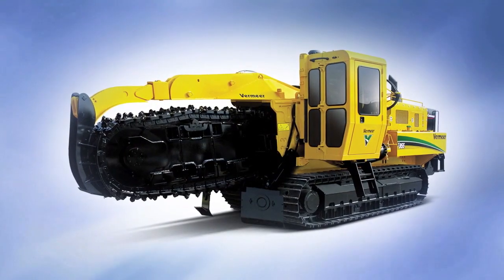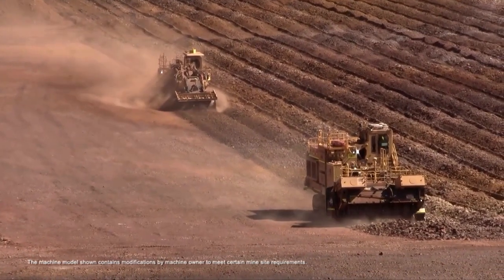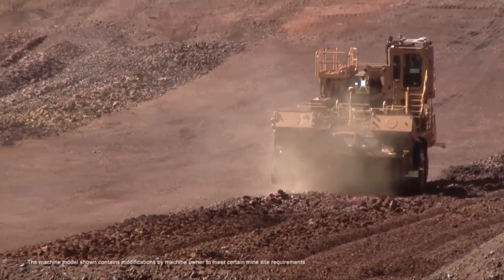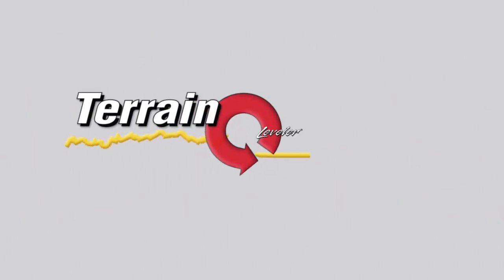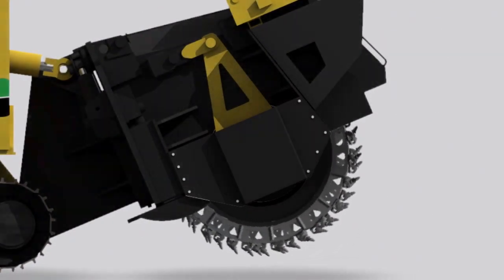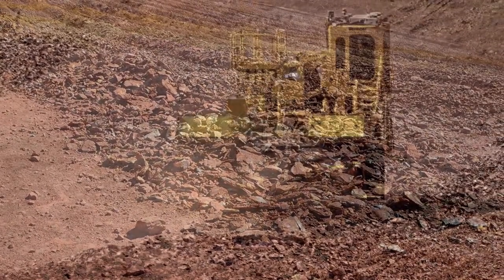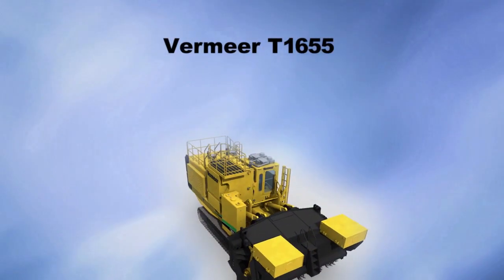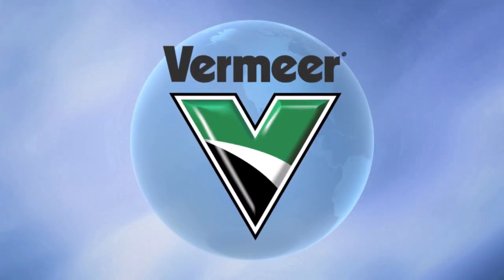T1655 Terrain Leveler Surface Excavation Machine | Vermeer Mining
It's what we all desire, and now there is technology for surface mine, quarry and civil work operations that brings more precision to their excavation projects. Precision excavation, as developed by Vermeer, puts more control in operators' hands for precise, high-production material extraction.